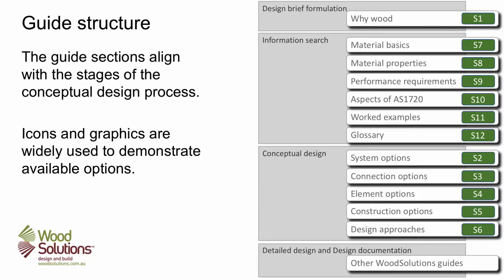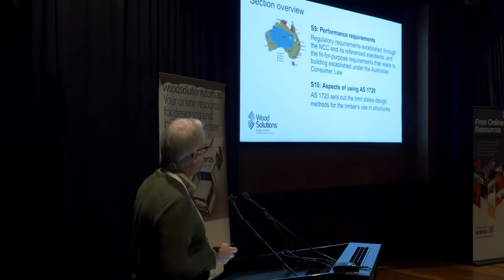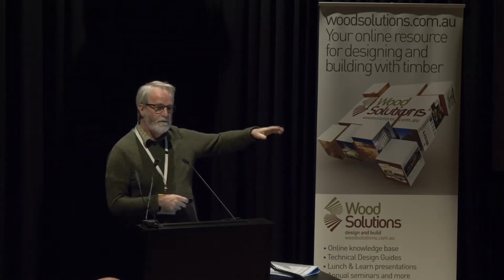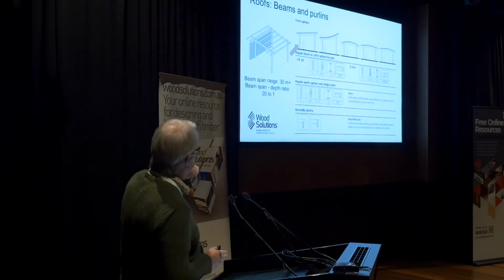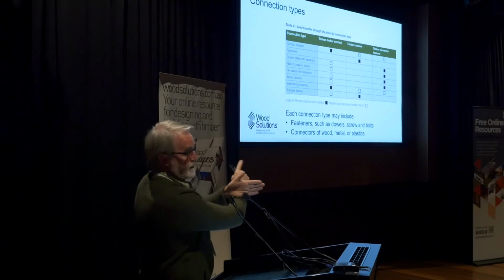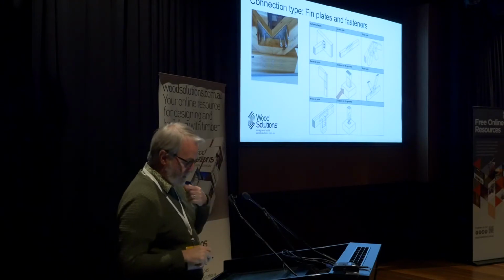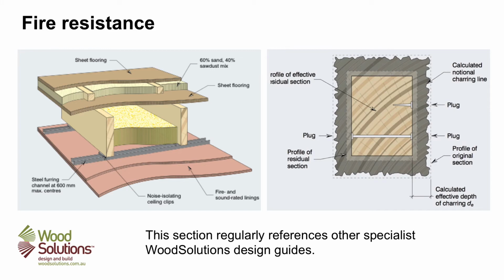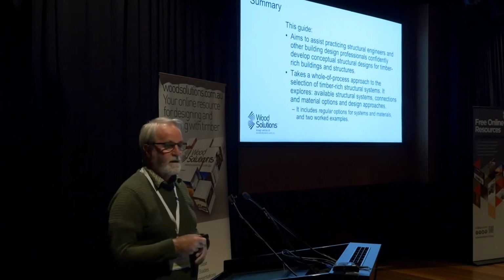A Guide to Wood Construction Systems : Greg Nolan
The full presentation of an introduction to the WoodSolutions publication: Wood Construction Systems Design Guide by Greg Nolan, architect and Associate Professor at the University of Tasmania's Centre for Sustainable Architecture with Wood (CSAW).
This presentation is also available as separate segments on this channel.